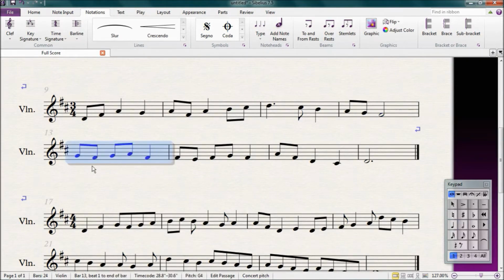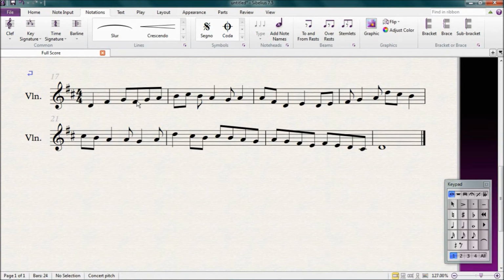Composition Project 1 Examples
Some examples of good and poor melodies for Composition Project #1. I'll discuss the features which make a good melody and which you should try to include in yours.